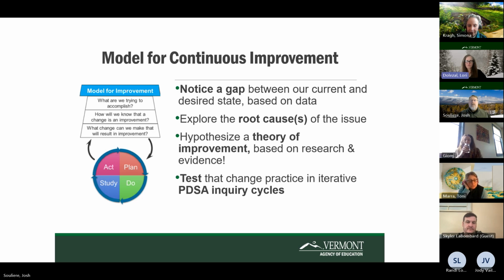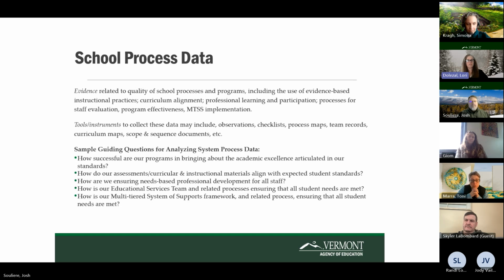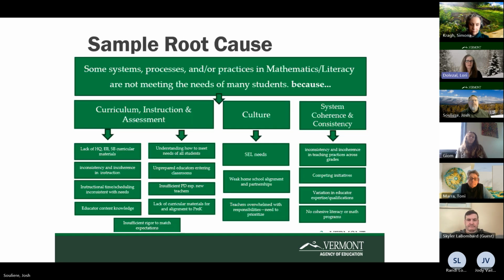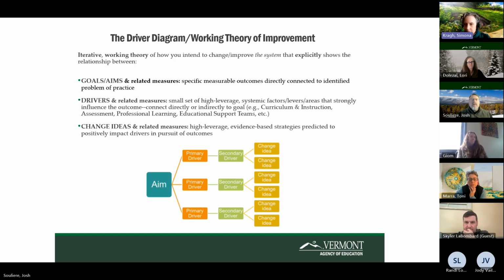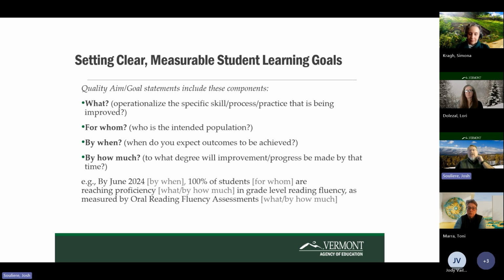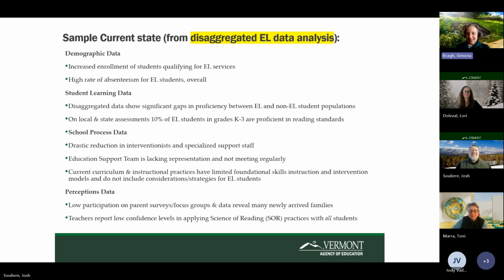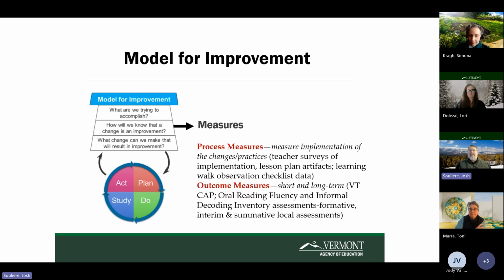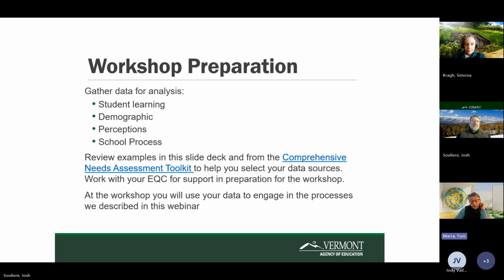Overview of Comprehensive Needs Assessment and Connection to Continuous Improvement Planning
This workshop is an overview of the Vermont model for continuous improvement. The Comprehensive Needs Assessment (CNA) process serves as a first step in continuous improvement planning. It consists of a data analysis about a school or school system to learn what has occurred, is occurring, and needs to occur to improve student outcomes. Recorded March 13, 2025. Presented by the Vermont Agency of Education.